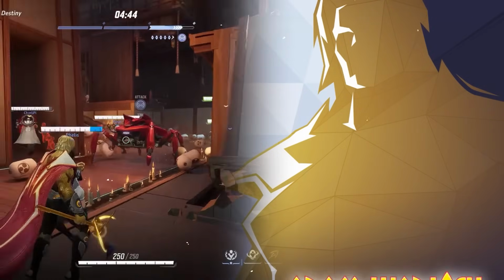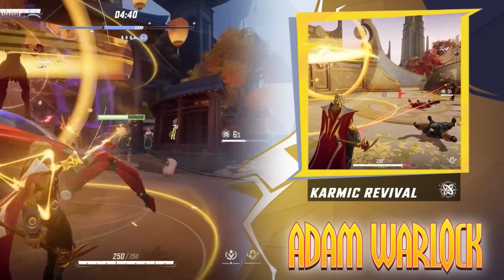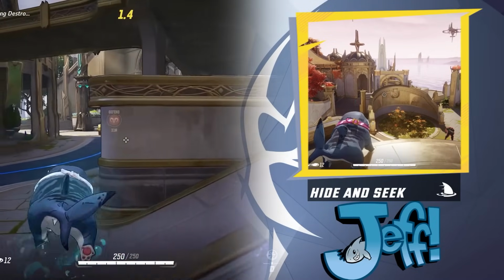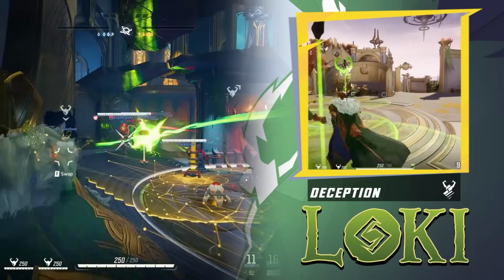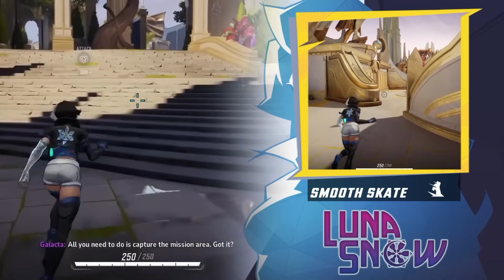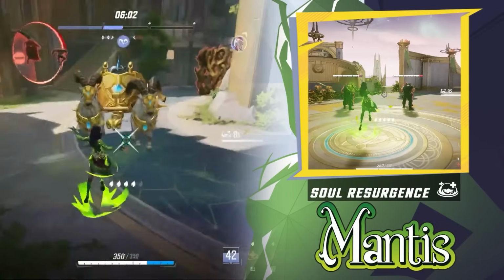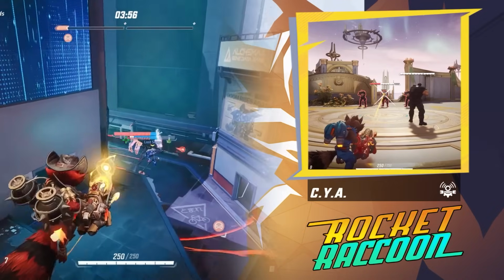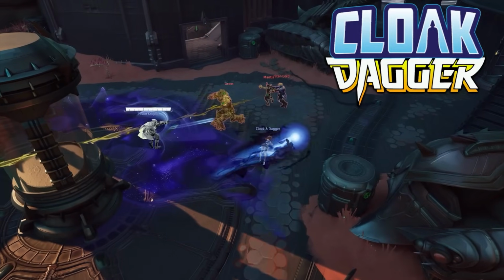The ULTIMATE Support Guide | Choose Your PERFECT Main | Marvel Rivals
Who Should You Main In Marvel Rivals? Today I breakdown every Strategist Character in the game, their pros, flaws and most importantly purpose within the game. Whether you're brand new or been playing since the beta, hopefully this video will teach you something useful!
00:00 - 00:51 Intro
00:51 - 03:36 Adam Warlock
03:36 - 06:17 Jeff
06:17 - 08:25 Loki
08:25 - 10:45 Luna Snow
10:45 - 12:49 Mantis
12:49 - 15:30 Rocket Raccoon
15:30 - 17:11 Cloak & Dagger
17:11 - 17:53 Outro